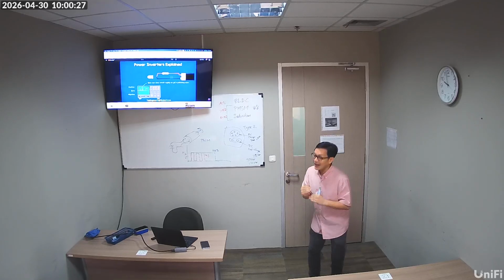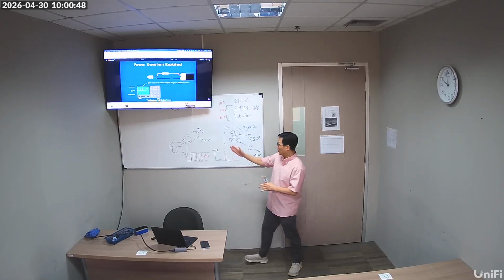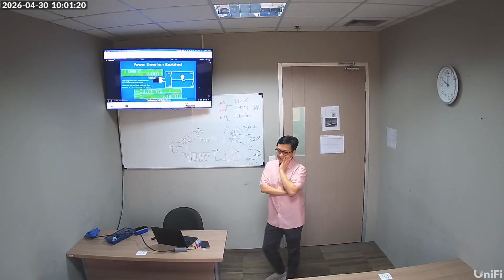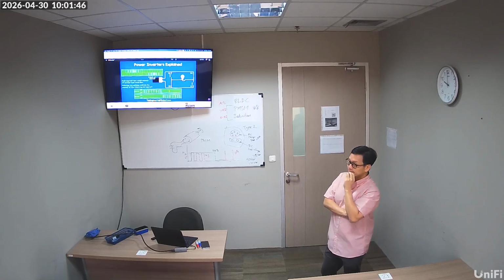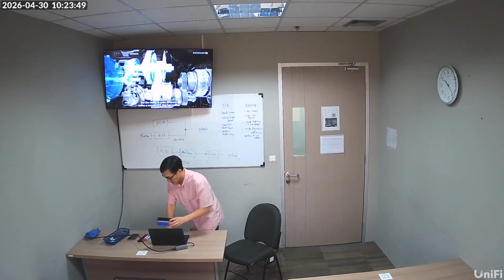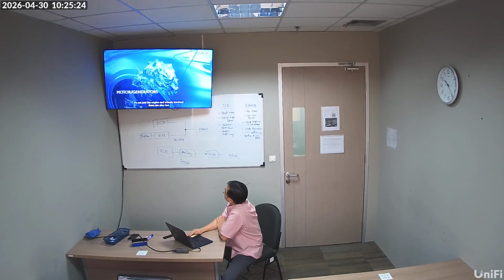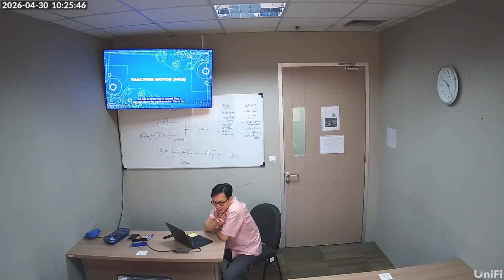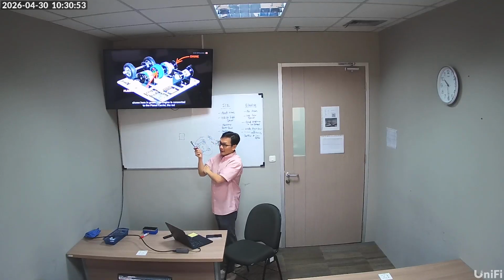IAS Week 13: HEV & Traction Motor System Part 2 of 2 (2026)